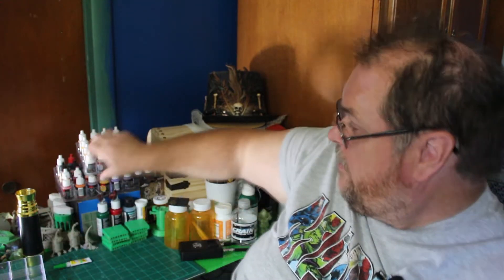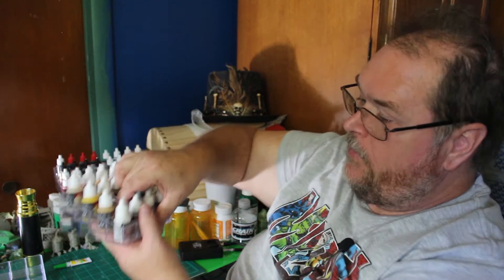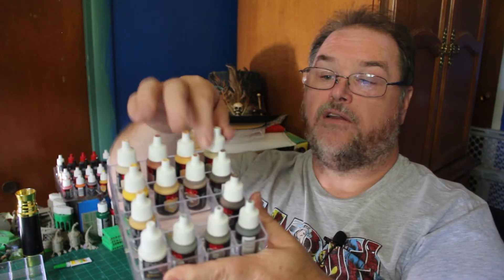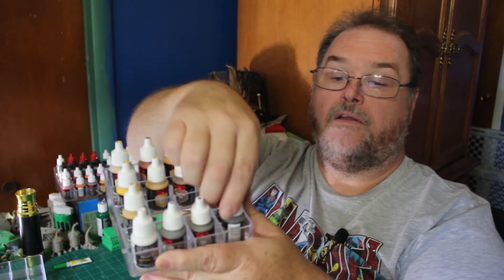CHEAP PAINT POT HOLDER | HOBBY HACKS #2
CHEAP PAINT POT HOLDER Found at any dollar store that has a cosmetic section. Everyone loves to save money when it comes to their favorite hobby's. Today I show you my alternative to the expensive laser cut paint pot display holders. These are found out most Dollar stores in North America, such as Dollar Tree and Dollarama. Honestly where can you go wrong? With this quick, simple, and on the cheep Hobby Hack.

Friends of The THAC0'S Factor

For a community of Fun content creators check these guys out.

GENERAL ACKNOWLEDGMENTS AND THANK YOU

Thank you to everyone who made these videos possible and to You our Viewers and Subscribers.

Thank you to the VETERANS ADMINISTRATION of the OZARKS PRRC, For giving me the opportunity to teach my fellow Disabled Veterans how to play Dungeons & Dragons and the Social Skills to do so.

Thank you to OPERATION GRATITUDE for providing our Military Personal with Care Packages. Please follow this link to show our Active Duty and Military Veterans that you are think of them this HOLIDAY SEASON.

Some of the videos on this channel are governed by the Fan Content Policy published by Wizards of the Coast We are not sponsored or Affiliated with Wizards of the Coast in any way.
All Photographic and Drawn images, Background sounds and music, are the property of its creator. We find most of our images from either the Wizards of the Cost or from Google Images / Tools / Usage Rights / Labeled for reuse.

No gear, books, or materials were supplied to me or anyone in my family for this video.

The content of this video and my opinions were not reviewed or paid for by any person or outside company.